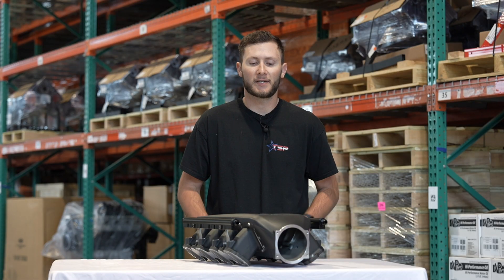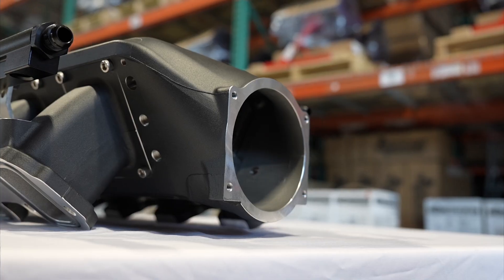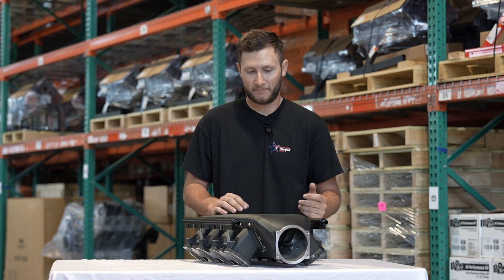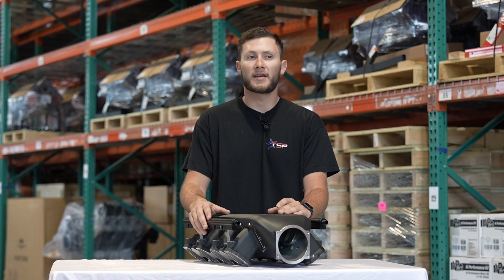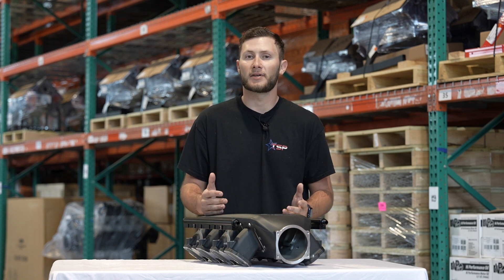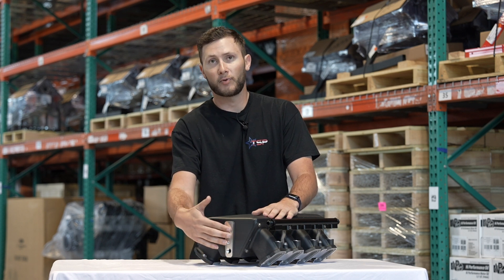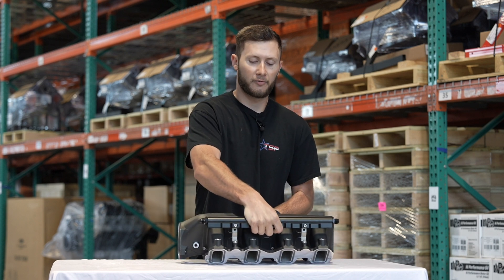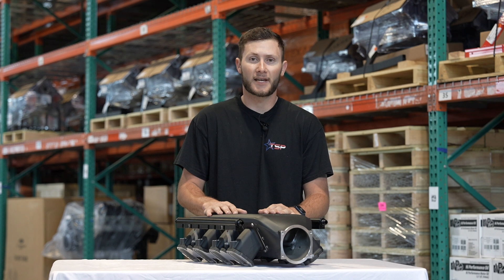The NEW Texas Speed Low Profile "STEALTH" Intake Manifold!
The Texas Speed & Performance Stealth Low-Profile LS Intake Manifold is designed to provide maximum airflow and power while fitting under tight clearance applications. Whether you’re working on an LS1, LS3, or LS7-based engine, this intake manifold is engineered for optimal performance, durability, and versatility in both naturally aspirated and boosted applications.

Test Fitted and Clears C5 Corvettes, C6 Corvettes, 4th Gen F-Bodys and5th Gen Camaros without hood or cowl modifications. Throttle body location remains in the stock position.

• Interchangeable Runner Design: Supports LS1, LS3, and LS7 applications for ultimate flexibility.
• Throttle Body Compatibility: Accepts up to a 103mm throttle body with a standard LS 4-bolt flange.
• Optimized Vacuum Ports: Multiple vacuum port locations for easy integration across various platforms.
• Low-Profile Design: Perfect for engine swaps and tight-clearance builds, fitting under cowls and hoods without modifications.
• Durable Black Powder Coating: Provides a sleek appearance while resisting chips, scratches, and fading.
• High-Performance Airflow: Designed for improved horsepower, and throttle response.
• Boost-Ready Construction: Made from high-strength cast material to handle boosted applications, eliminating the failures seen with factory plastic intakes.